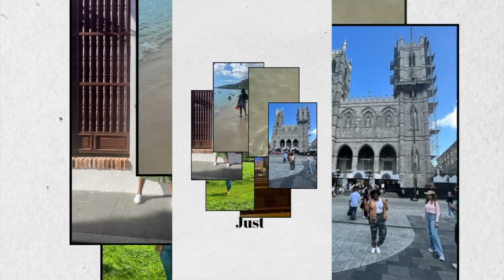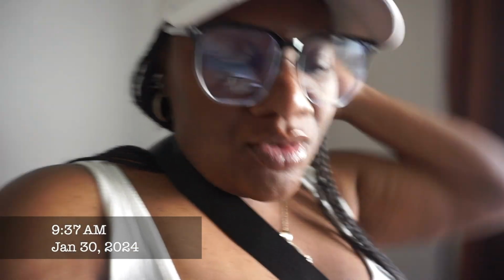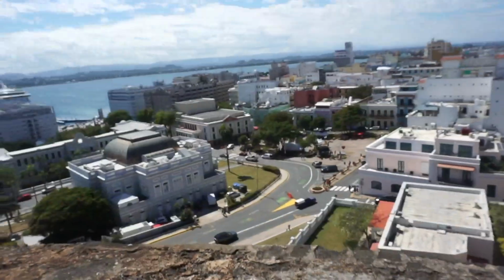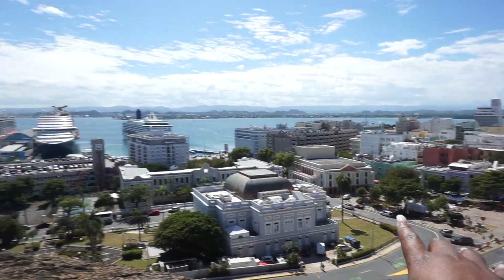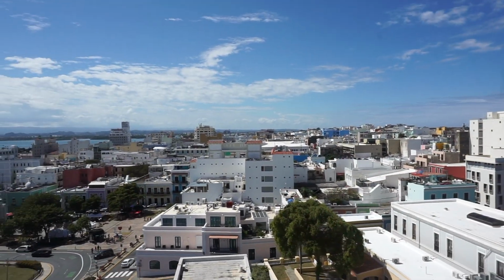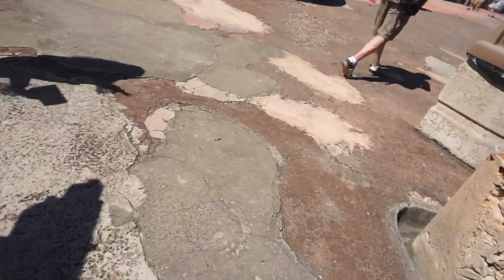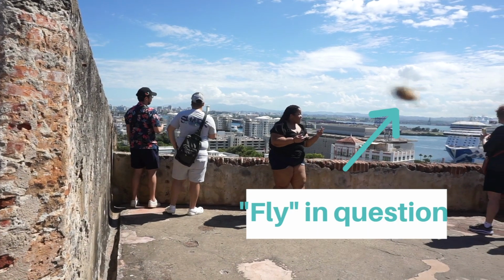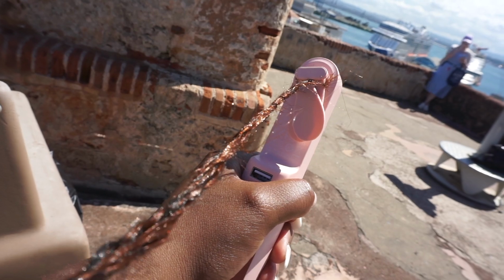Vlog #38| WALKING TOUR❤️🇨🇺 [PART 4]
So, I know that wasn't a warship, but let me cook😂😂

Carnival Magic had us busy for 8 days and 8 nights and the saga continues.
We explored Puerto Rico by going on an excursion titled History Behind the Walls. What great experience! There we learned of how the capital wasn't always the current capital, El Morro was built by hand, Old San Juan  was considered the red light district, and most of the revenue Puerto Rico makes is from pharmaceutical drugs!
It was. a lot of information, but it was like learning from you very educated, full of wisdom, grandmother.

Once we returned to the ship, we went to an adults only scavenger hunt [NO VIDEO ALLOWED, SORRY] and Karaoke! There was also a Lido deck 80s party as well!!

I hope you guys enjoyed this vlog!